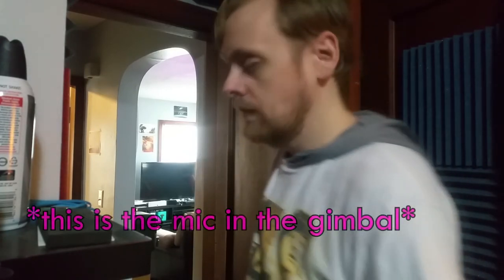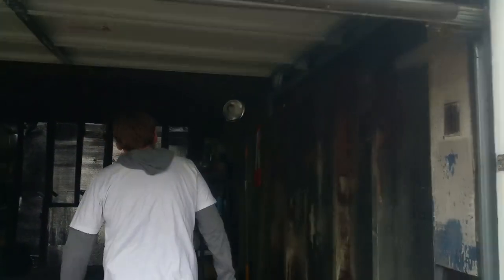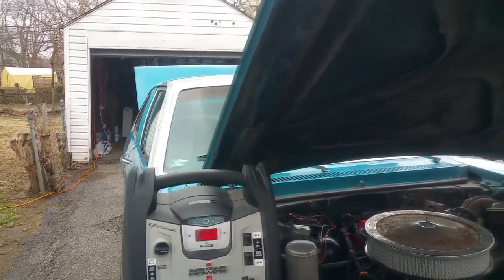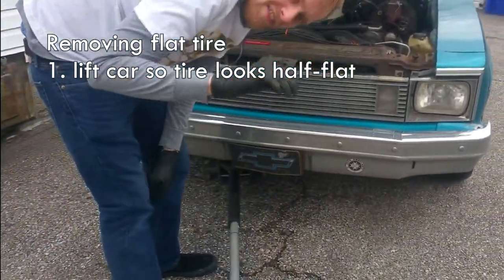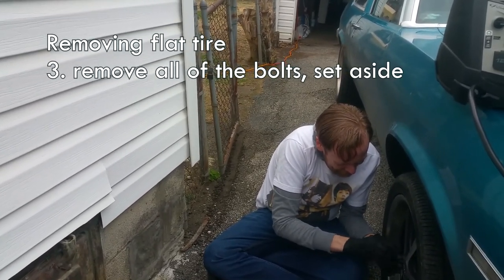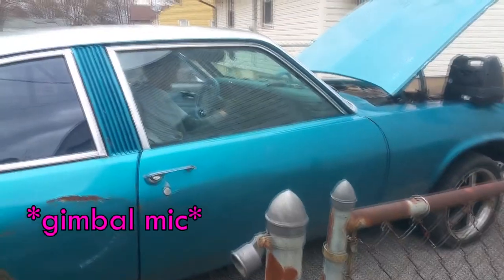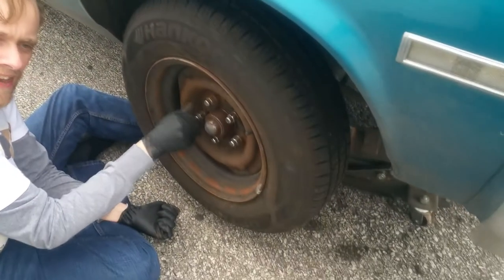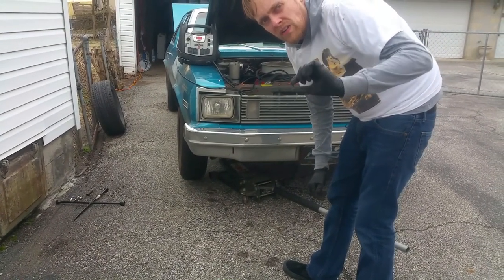Flat tire and dead battery in Nova | pt 2 | how to change a tire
It was time to take Charlie home and this happened! Watch to see how I change a tire. I do it a certain way so it won't fly off while driving down the road.

♥ Schumacher Portable Power station 1,2000 amp Car Battery Jump Starter ♥
[newer version]

♥ Venom Steel Nitrile Gloves, Medium ♥

♥ 4-Way lug wrench ♥

♥ Foval Automatic Trickle Battery Charger 12V 1000mA Smart Battery Charger ♥

►Mics:
PowerDeWise Lav Mic
PoP voice Lav Mic (Charlie's mic)

►Tripods:
MOUNTDOG Photography Tripod Light Stand
Fugetek Selfie Stick & Tripod

►Webcams:
Logitech C920s (1080p)
Logitech C270 (720p)

►Gimbal:
MOZA Mini MI 3-Axis Gimbal Stabilizer

►Hardware:
Hot shoe swivel mount adapter
22 Pcs Tripod screw Adapters
Super Clamp with ball head adapter
Flexible Desk Mount, gooseneck for webcam (spring clamp)
Flexible Desk Mount, gooseneck for webcam (screw clamp)
Fomito 11 inch Magic Arm + Super Clamp
Metal cold shoe mount adapter
Simple Deluxe 2-Pack Clamp Light

►Lighting:
LED Ring Light 6” With tripod and smartphone mount
Neewer Dimmable 176 LED Video Light on Camera LED Panel
-Power adapter for Neewer 176 LED
Neewer Led Video Light Panel
VILTROX LED On Camera Video Light, Portable Mini
OHLUX Smart WiFi LED Bulbs, RGBCW